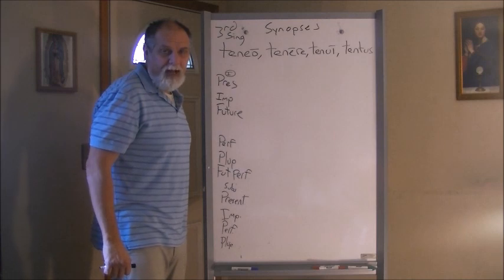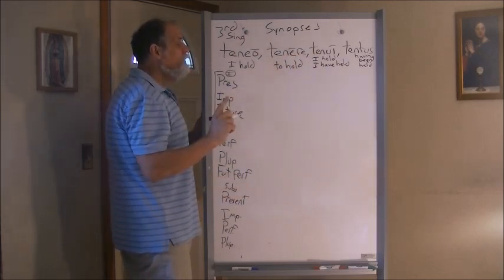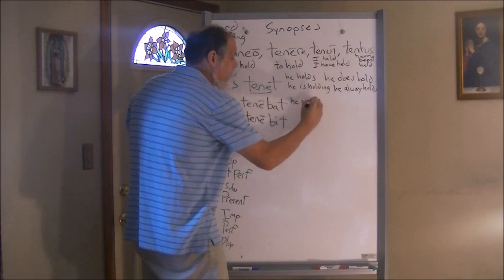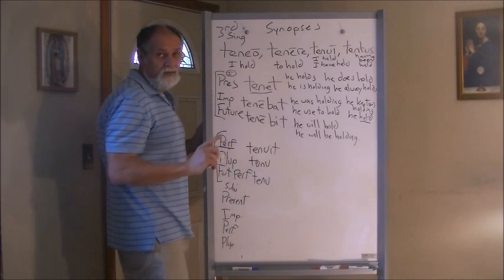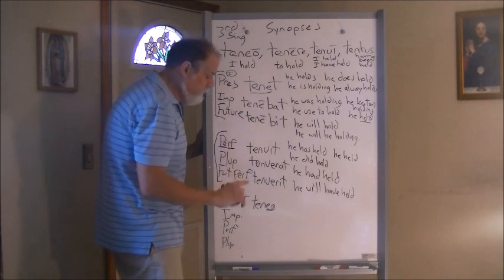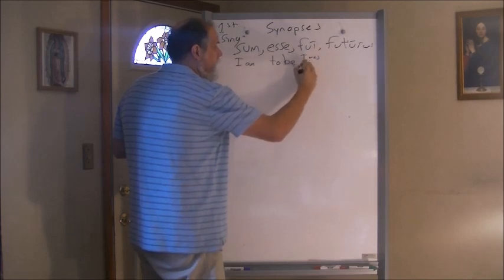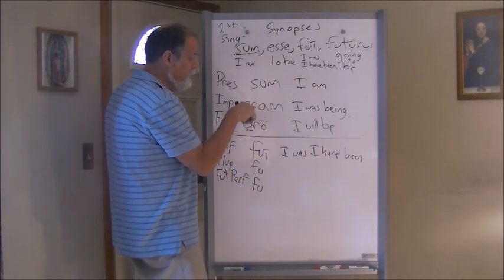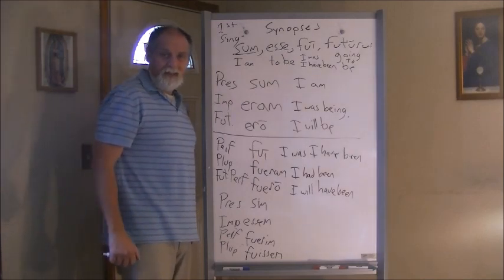3/25/20 Part 2 (Synopses)